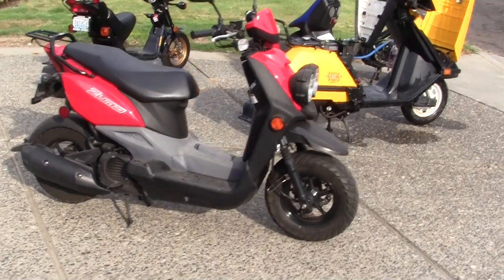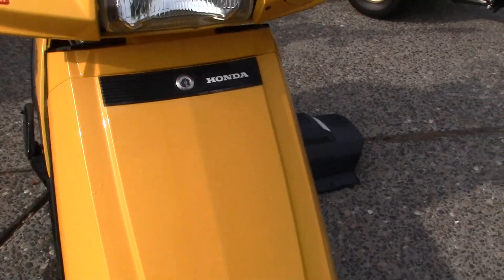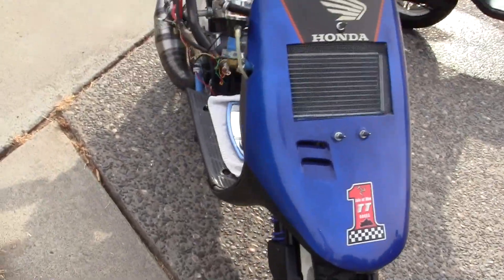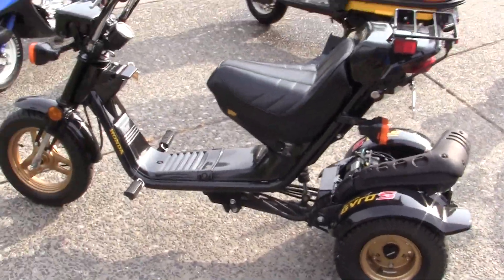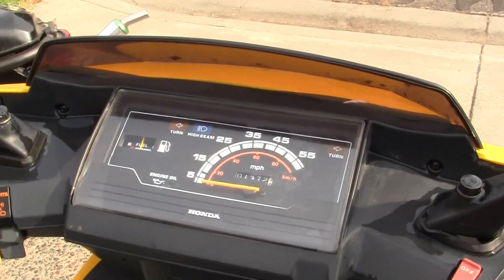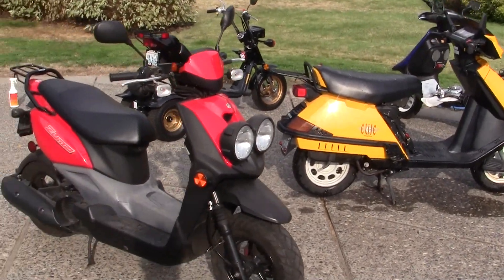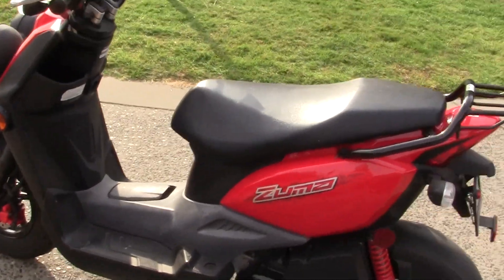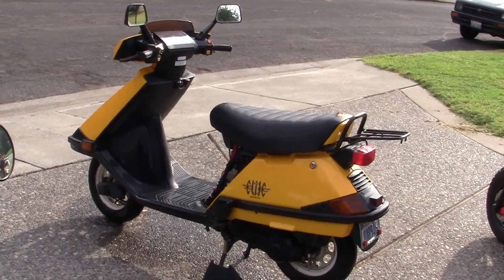2- Honda CH 80 , 2001 Tune-up.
I am fixing this bike that has been in long term storage for a few years. I have not started it or checked anything beyond giving her a good bath. Dissasembly of body panels is next to do a tune up.